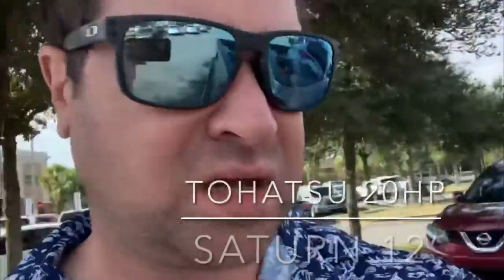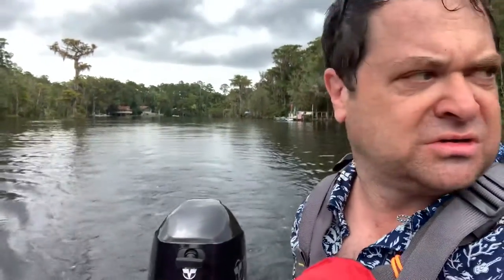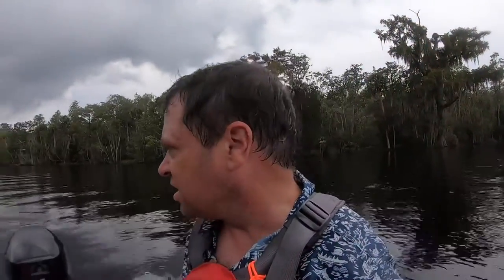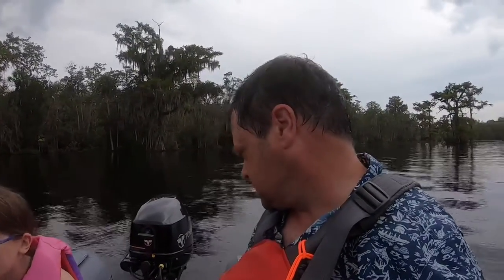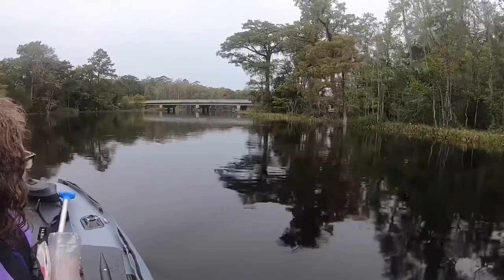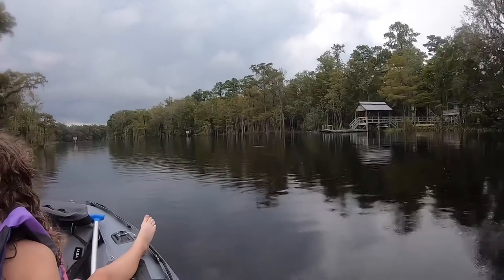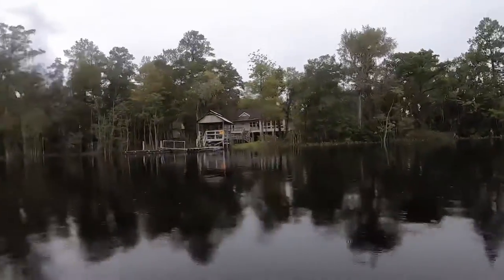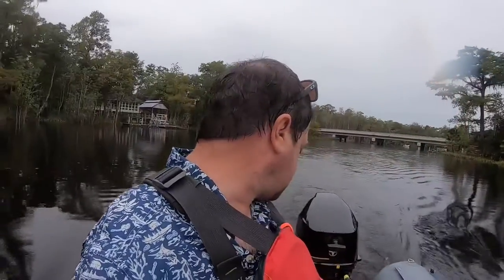Saturn 12’ Heavy Duty Fishing Boat & Tohatsu 20hp